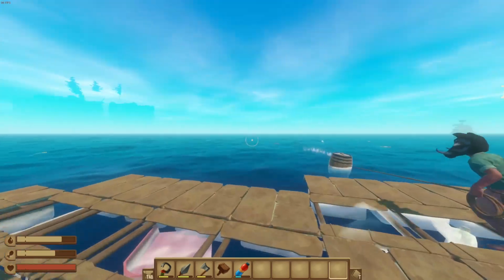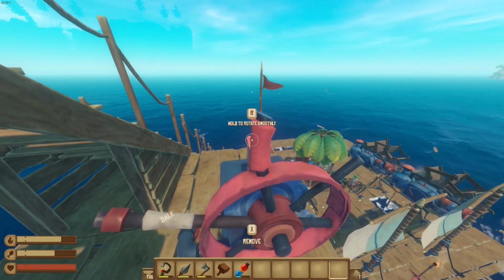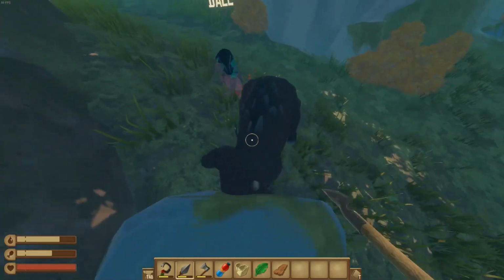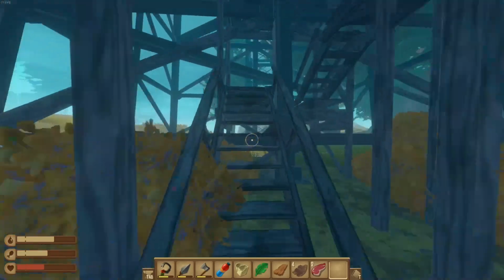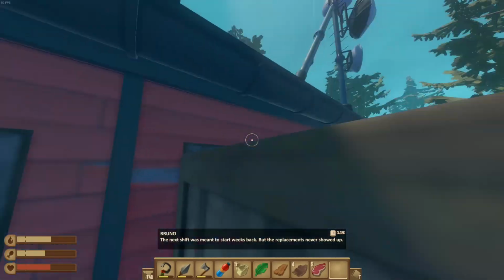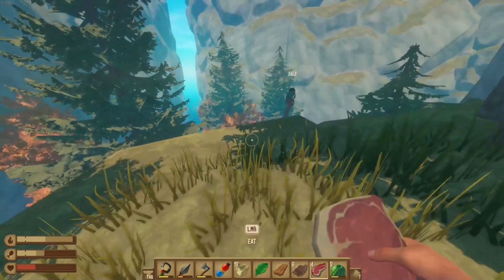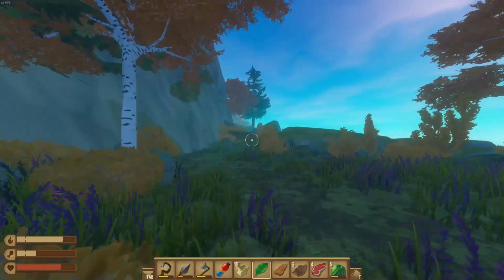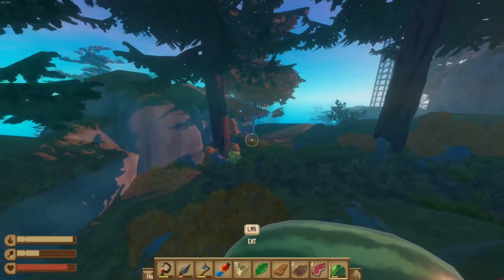The Highlands | Raft Survival 16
3rd signal reached